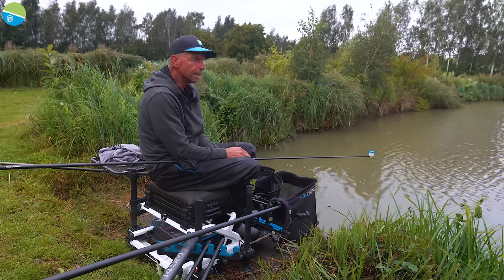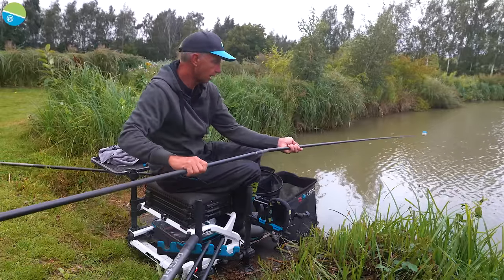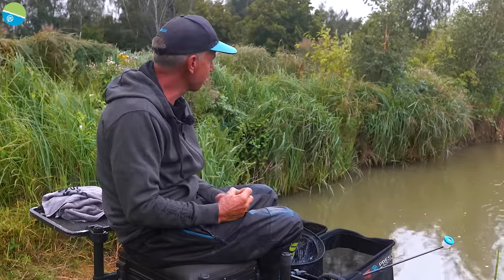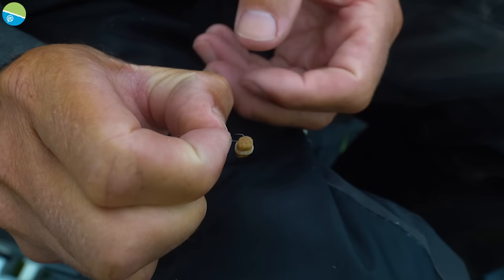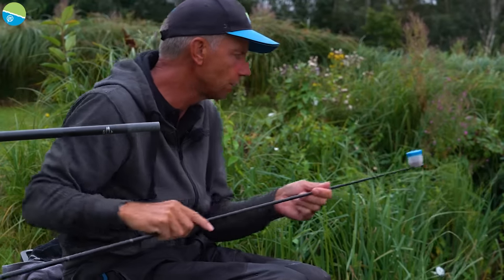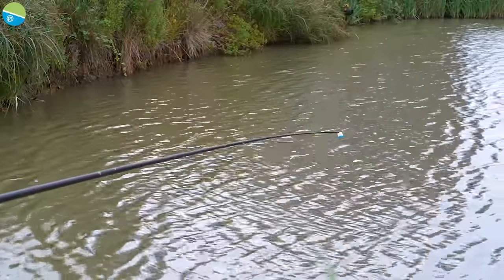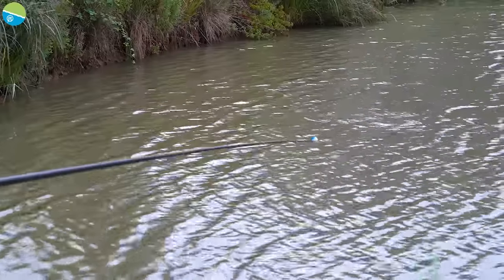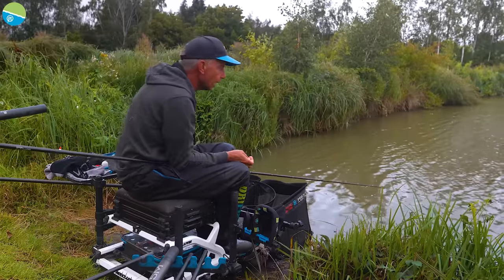Is THIS THE SECRET To Catching Big Carp? 🤫 | Andy Findlay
We all know Andy Findlay as the innovator and pioneer of the fishing world. We join Andy Findlay on the bank once again at his local stomping ground, the Glebe. He talks us through one of his most recent winning tactics for banding 6mm pellets for carp but in typical Andy fashion, has his own little spin on it.